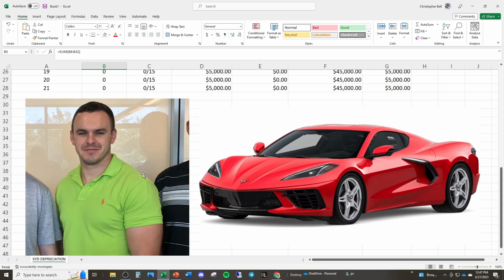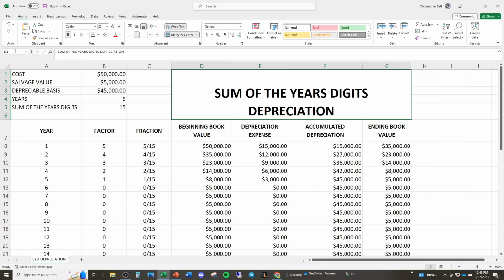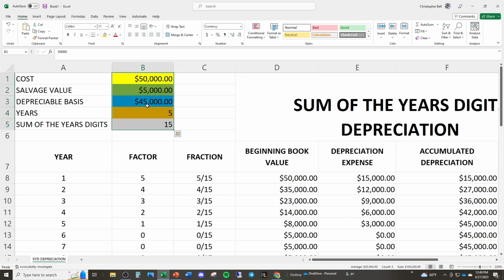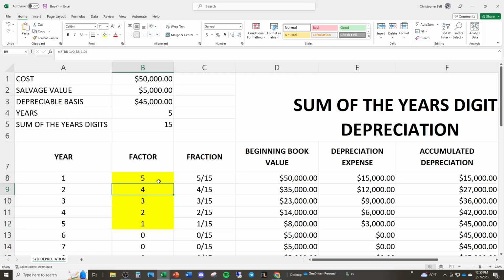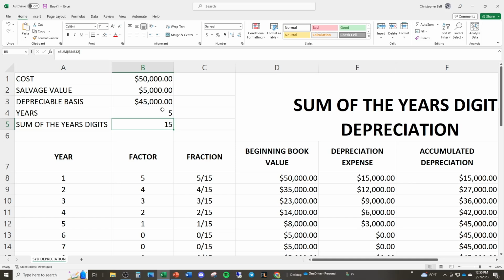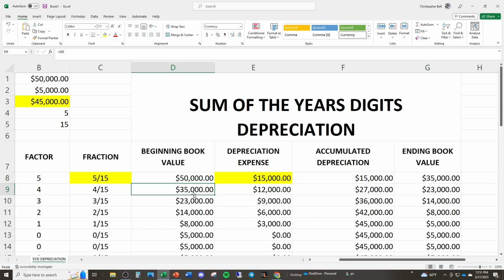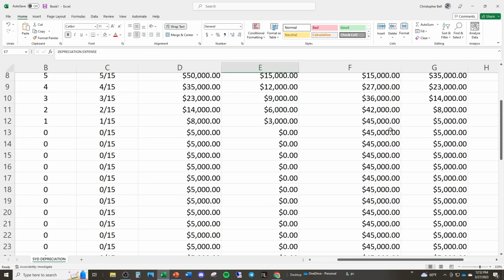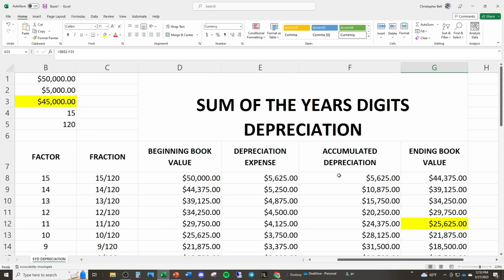Sum of the Years Digits Depreciation EXPLAINED - Financial Accounting 101 - Depreciation Methods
Millennial Money Clowns Ranked:

1.  Graham Stephan (Index Funds, Likes to Interview Scammers)
2.  Meet Kevin (Stepbro, Pays Me $2k/month)
3.  Andrei Jikh (MuH Peekabo & Crypto)
4.  Jeremy Lefebvre (MuH Tesla Stock Gains)